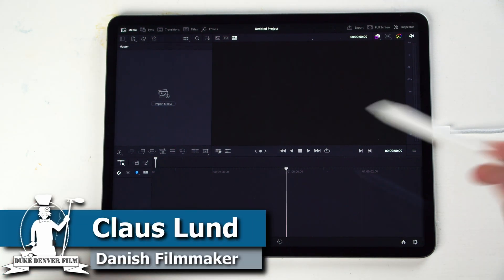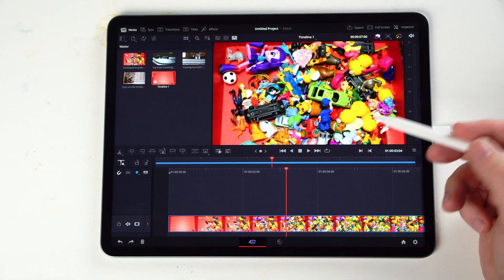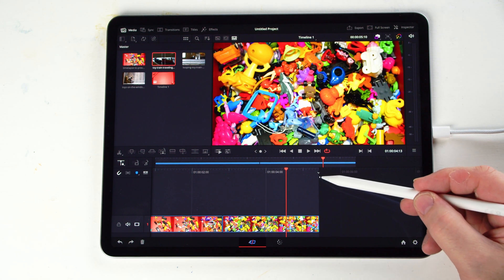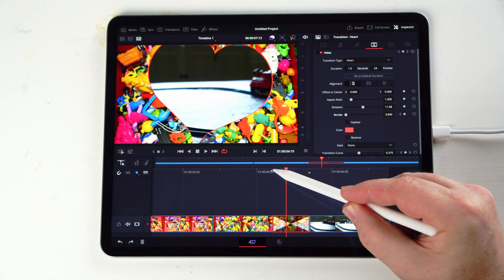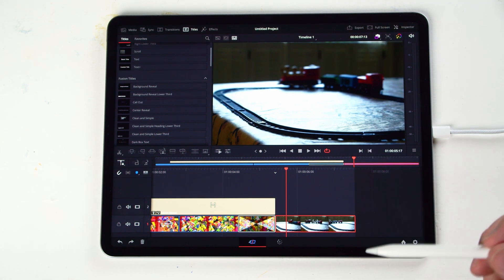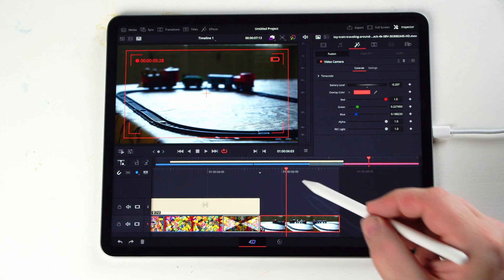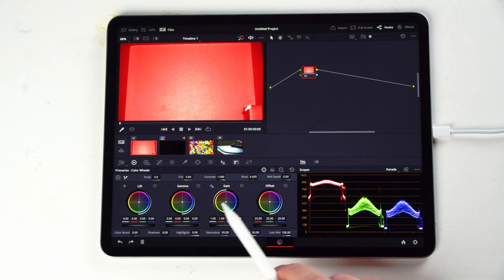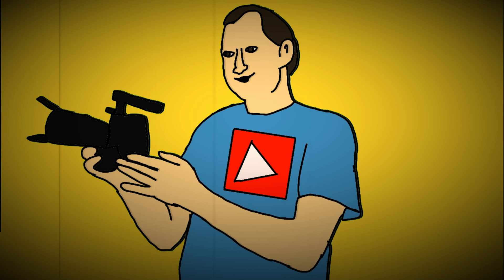How to get started with DaVinci Resolve on the Ipad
Davinci Resolve 18 is out on Ipad,here is a tutorial on how to get started using it.

00:00 - Intro
00:34 - Workspace
01:02 - Add Media
01:29 - See you clips
01:43 - Add to Timeline
01:55 - Why to timeline view
02:14 - How tomake a cut
02:37 - How to remove a cut
02:55 - Playback Loop
03:06 - Trim the edit
03:23 - Add a new clip
03:50 - Usingin and out points
04:12 - Use another way to add clips
05:10 - Add a transition
05:52 - Make your transition stand out
07:09 - Use the inspector to change the image
07:50 - Add a title
08:30 - change clip color
09:09 - Video and audio are linked
09:40 - Effects
10:34 - Add music
11:59 - Basic color page